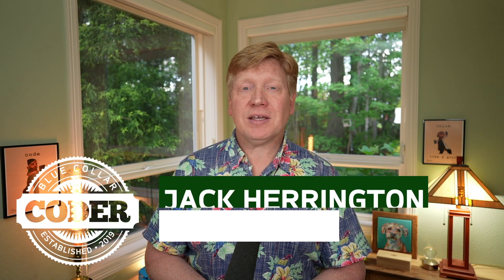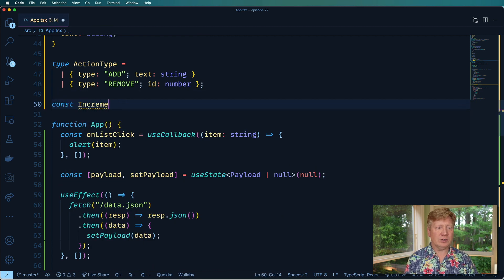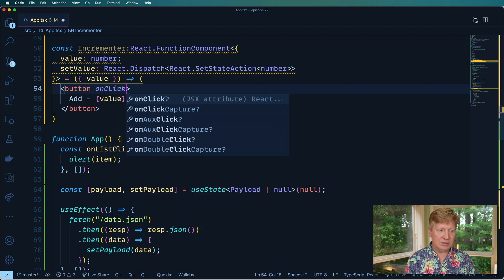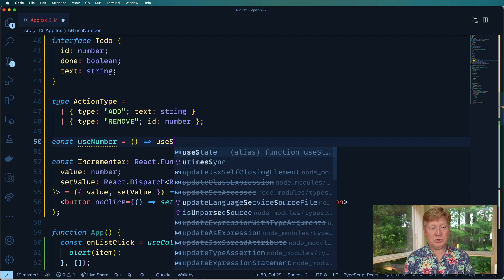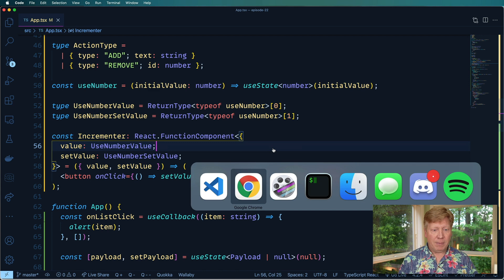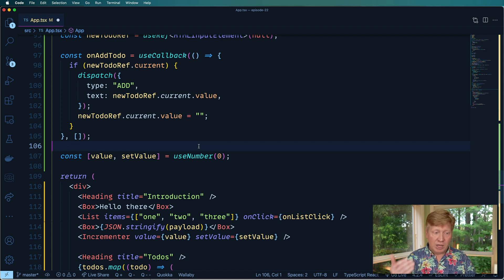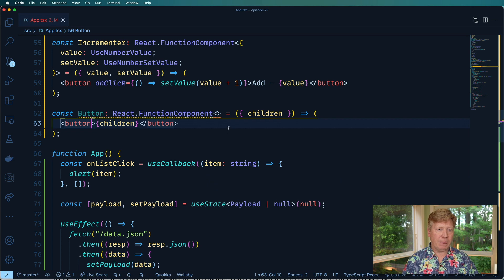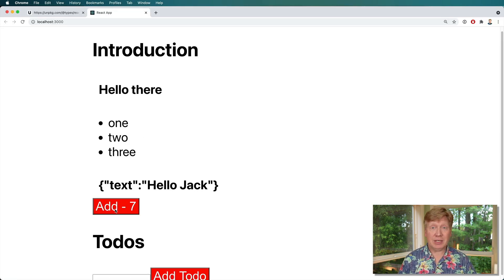No BS TS #22 - Typescript/React - Advanced Properties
We figure out the right way to send state setting actions to nested components. As well as how to wrap html elements with all the appropriate properties using DetailedHTMLProps.

00:00 Introduction
00:59 Typing useState as props
03:48 Using ReturnType
06:40 DetailedHTMLProps
09:50 Adding custom props
11:14 Outroduction